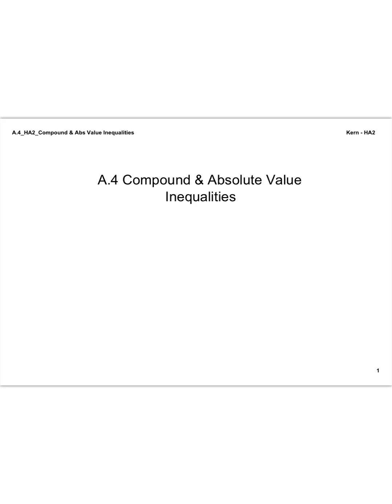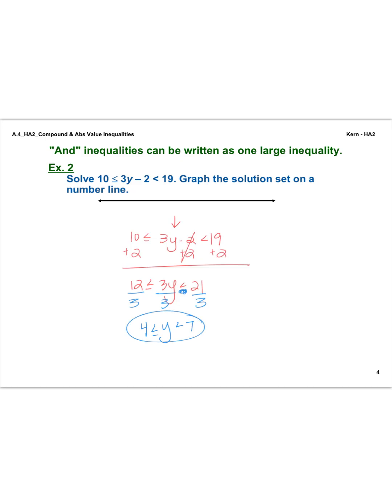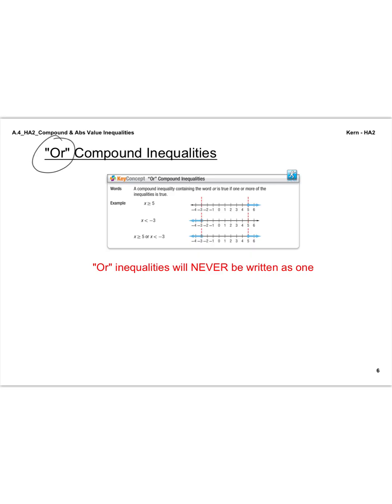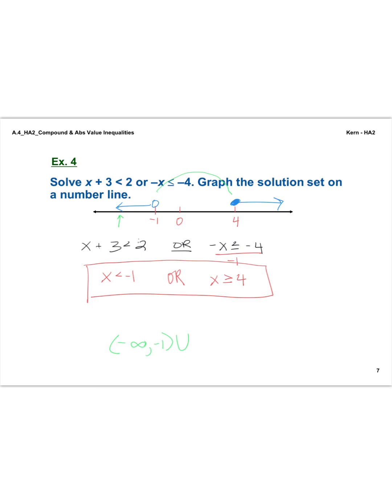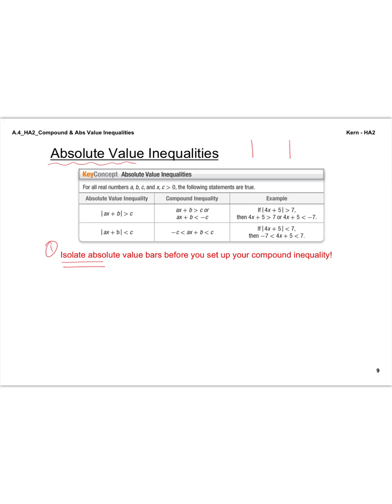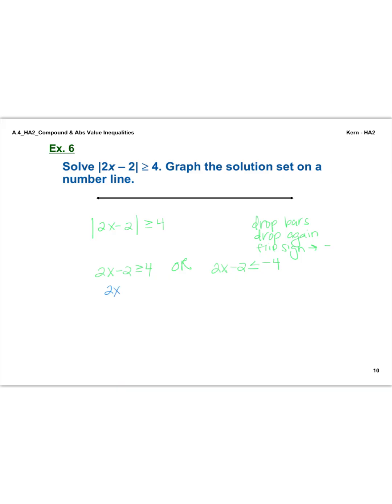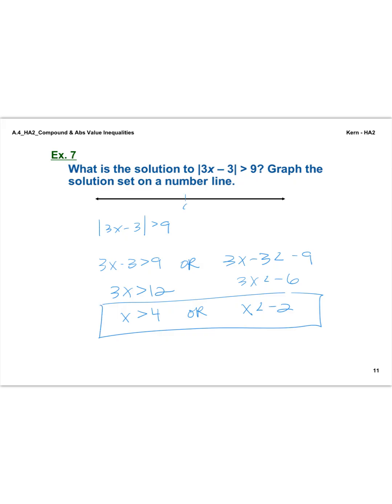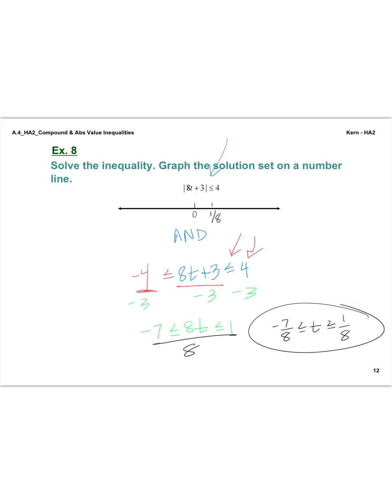Compound and Absolute Value Inequalities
This video covers solving compound inequalities and absolute value inequalities in Algebra 2. Students review writing solution sets and graphing solutions on a number line.